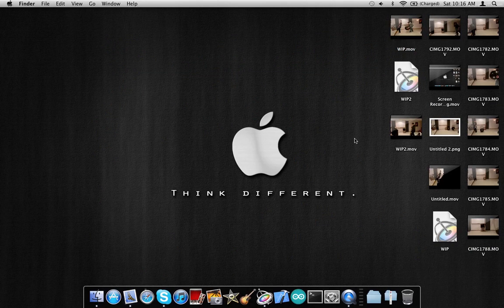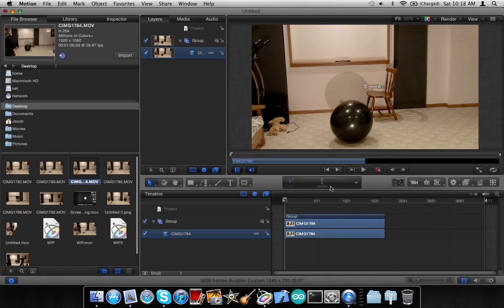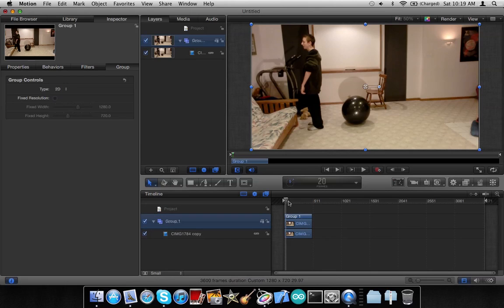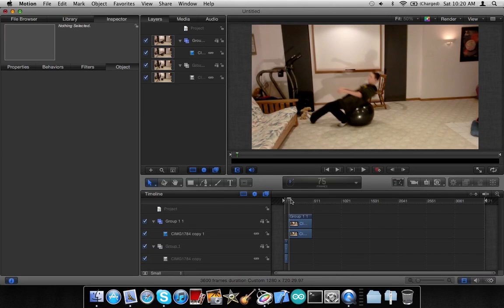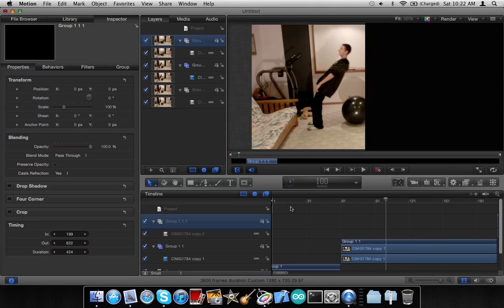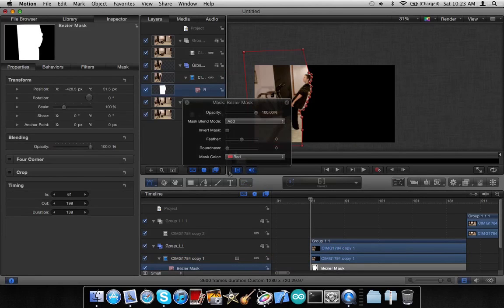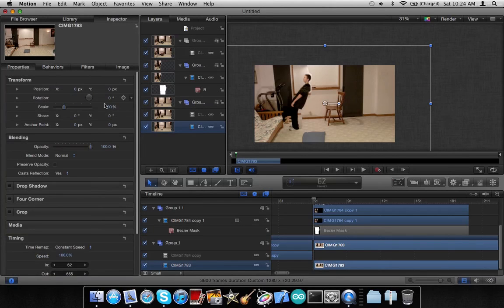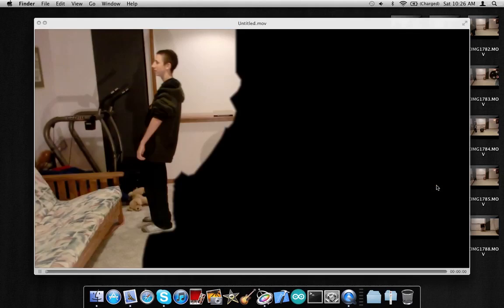Motion 5 tutorial - Slow down time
Made for RedClay